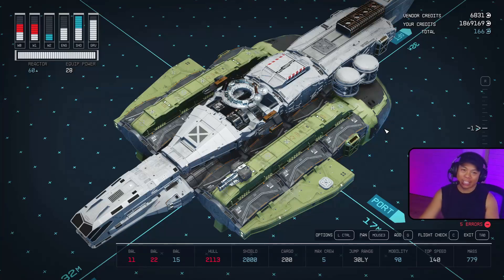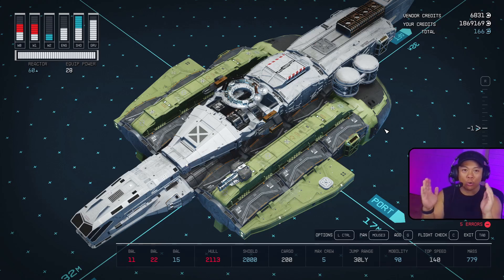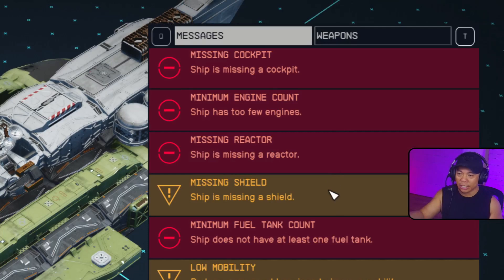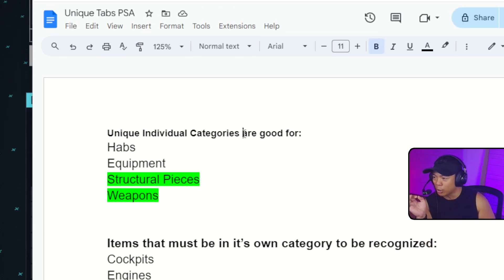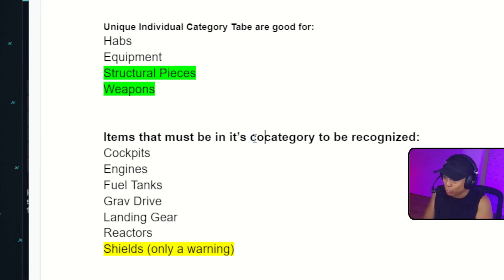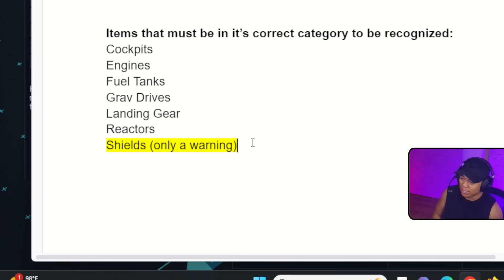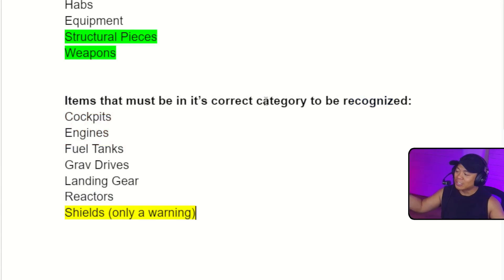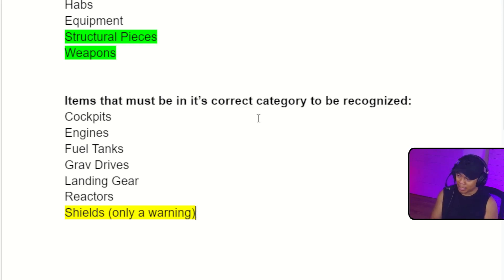Starfield Creation Kit Supplemental 12b - Unique Ship Builder Tabs PSA - Some Pieces Will Not Work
This is a quick PSA on setting up unique tabs in the ship builder and which pieces can go in there. Please note the following:

Unique Individual Category Tabs are good for:
Habs
Equipment
Structural Pieces
Weapons

Items that must be in it’s correct category to be recognized:
Cockpits
Engines
Fuel Tanks
Grav Drives
Landing Gear
Reactors
Shields (only a warning)